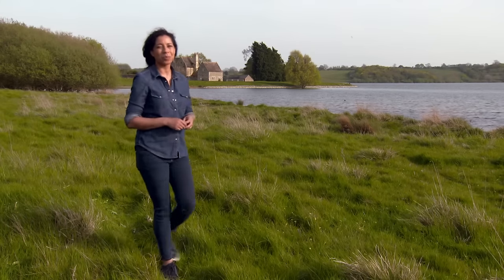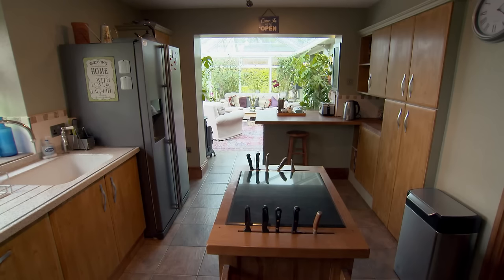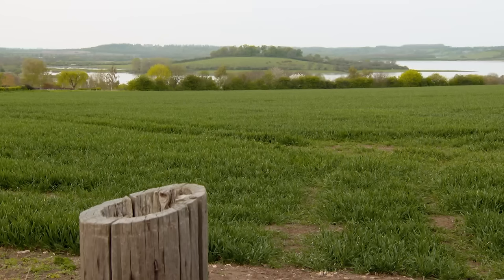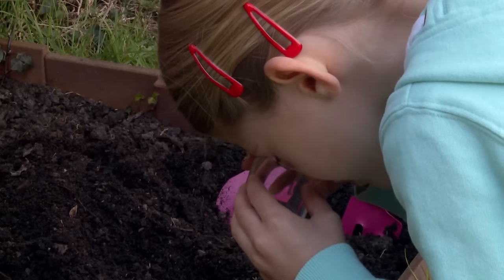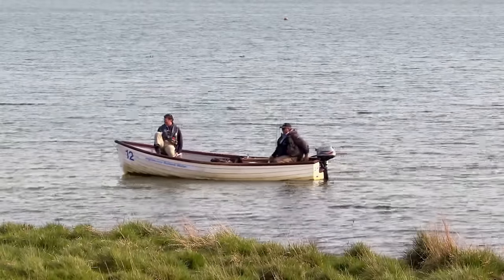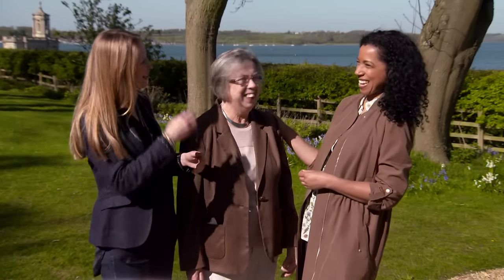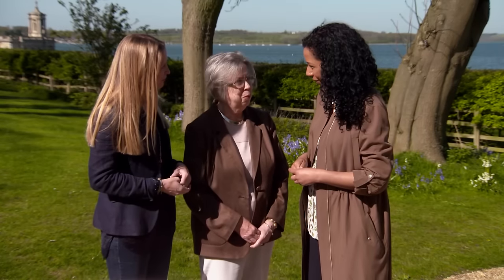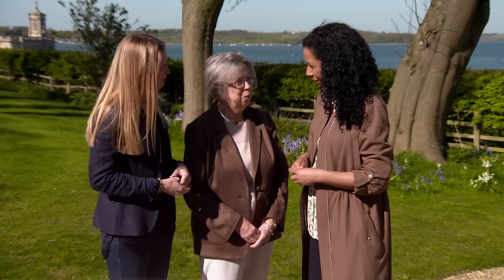Escape to the Country Season 17 Episode 34: Rutland (2016) | FULL EPISODE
Escape To The Country Season 17 Episode 34: Rutland